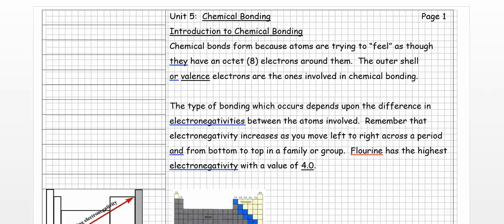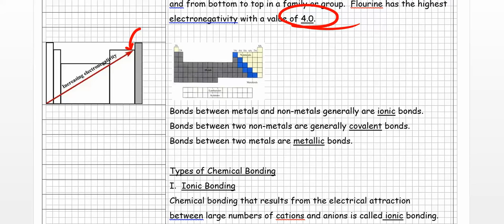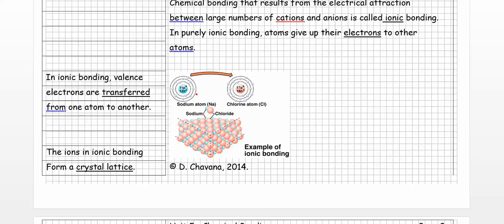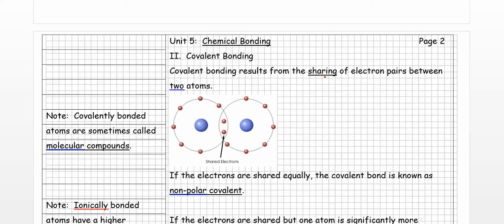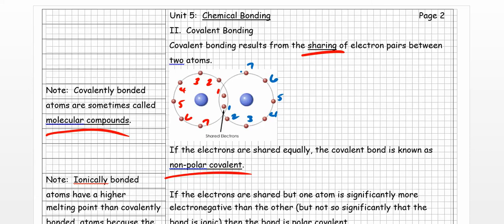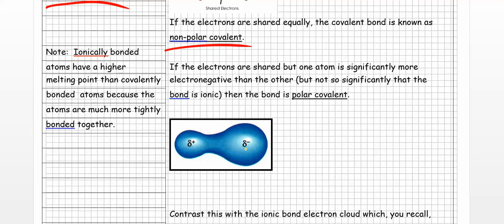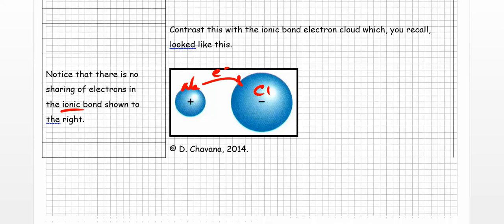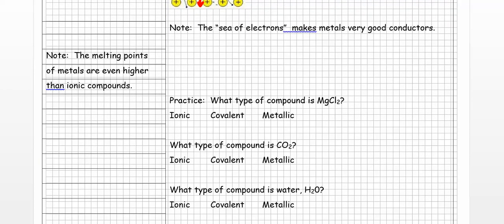Unit 5 Part 1